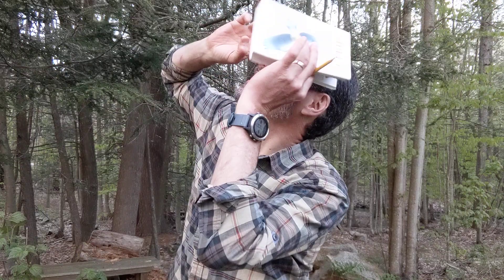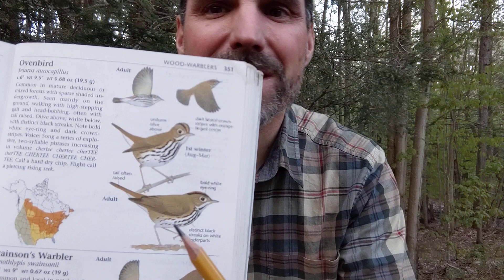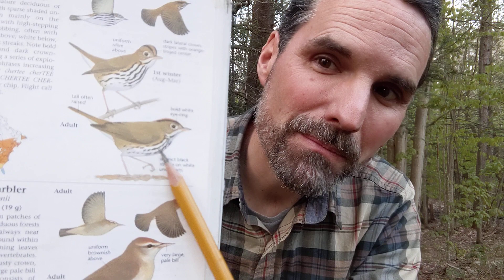Ovenbird - Learn A Bird - Episode #11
Dan Gardoqui from Lead with Nature takes a few minutes to teach you about the Ovenbird (yes, it's real) in this short, informative video.

In episode #11, Dan introduces us to "warblers" - a group of tough, fascinating little birds that fly thousands of miles from central and s. America to raise their young in the insect-filled landscapes of the far north.  The focal bird for Episode #11 is one whose nest is truly challenging to find on the forest floor. Watch, listen and learn how the Ovenbird got its name.